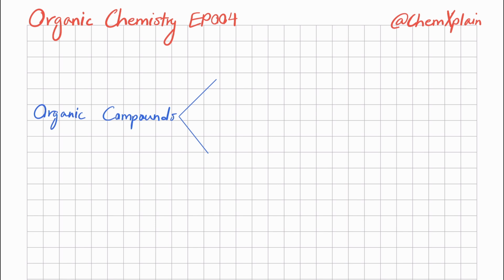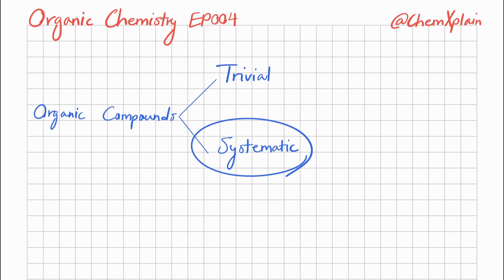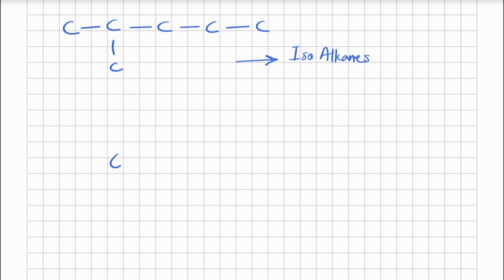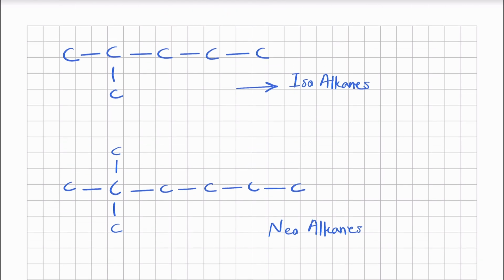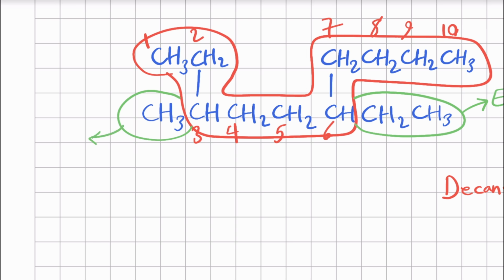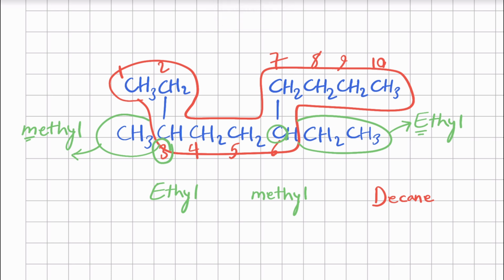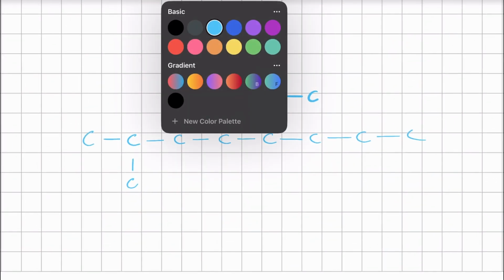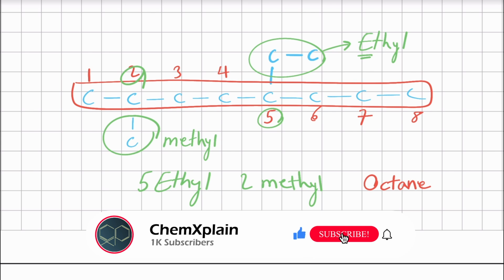Organic Chemistry EP004: Systematic Nomenclature of Alkanes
By using the systematic nomenclature which follows IUPAC rules we can have a clearer understanding and categorization of organic compounds. Hope you find this video useful.